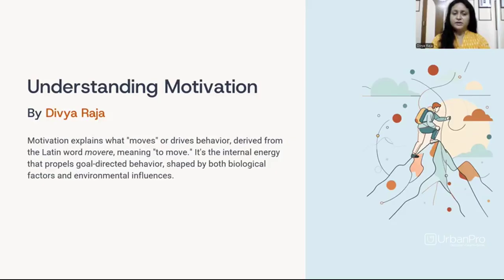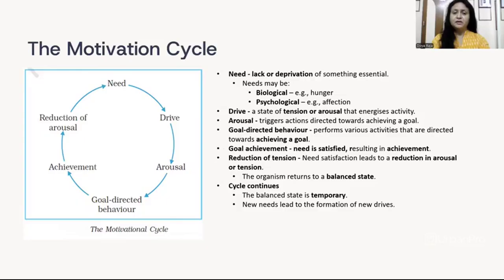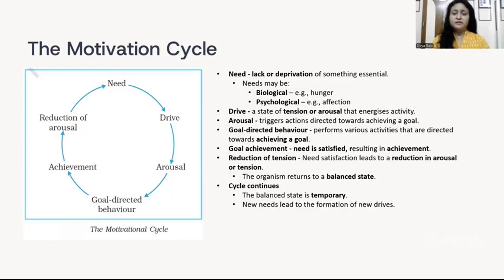Understanding Nature of Human Motivation | Divya R.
Learn about "Understanding Nature of Human Motivation" from Divya R.. This is a concept from CBSE - Class 11 - Psychology - Motivation and Emotion - Nature of Motivation.

To get more clarity on this topic you can book a Free Demo with Divya R. by visiting